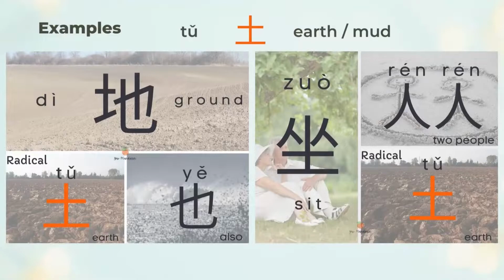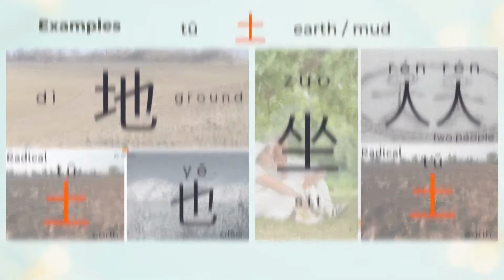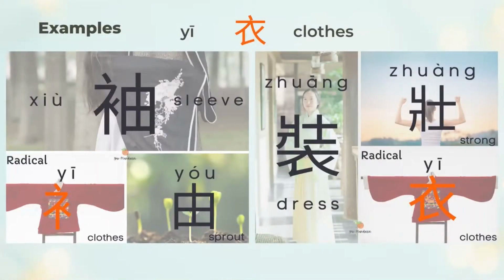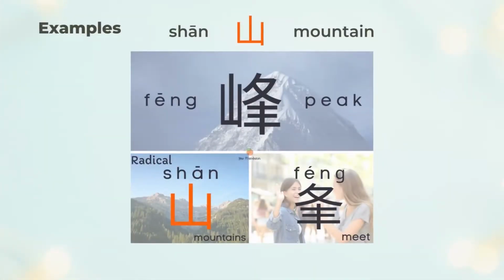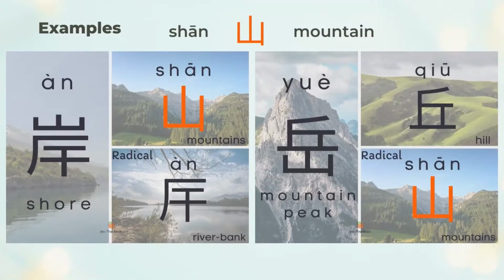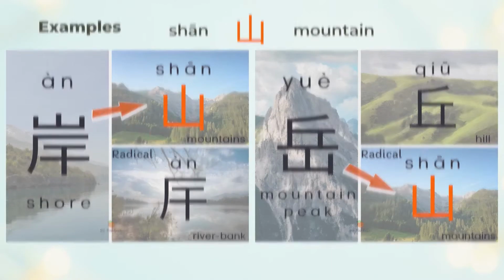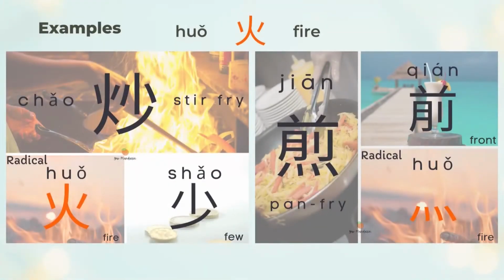Top 20 Chinese Radicals by Frequency (Ep.5/5) 😊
A Chinese radical is an indexing component in Chinese characters.  I will show you the top 17 to 20 Chinese radicals, helping you understand Chinese characters more.  It's step-by-step with examples and beginners friendly.

I am Yáo, and my first language is Mandarin Chinese.  Yào means "want" in Mandarin Chinese.  I want to share Mandarin Chinese learning materials and traditional Chinese characters because each character is beautiful.

00:00 土 tǔ: earth or mud
01:04 衣 衤 yī: cloth
01:53 山 shān: mountain
02:46 火 灬 huǒ: fire